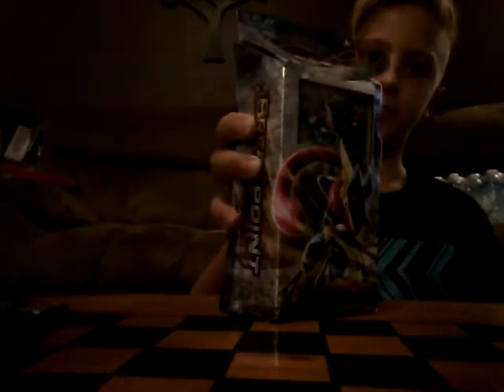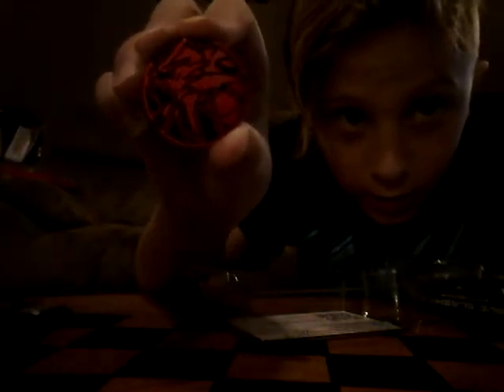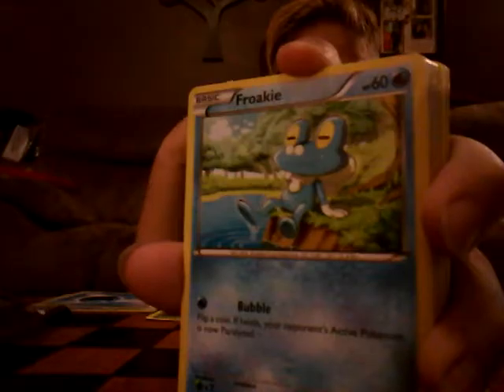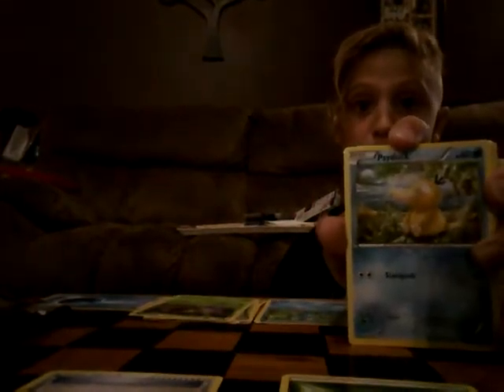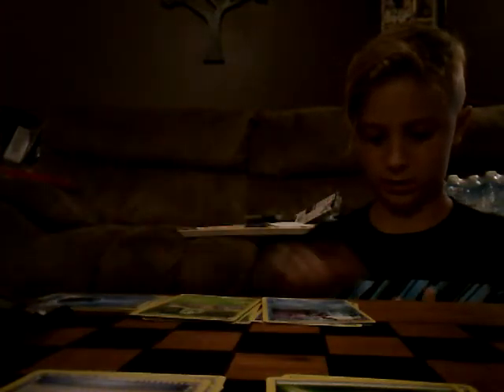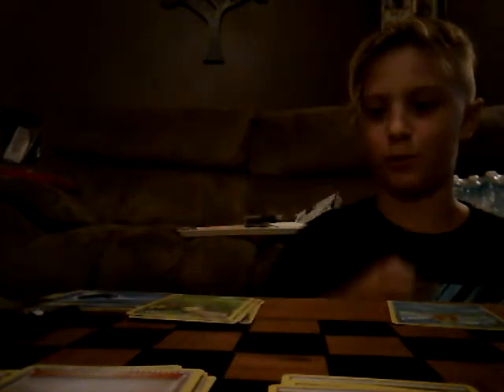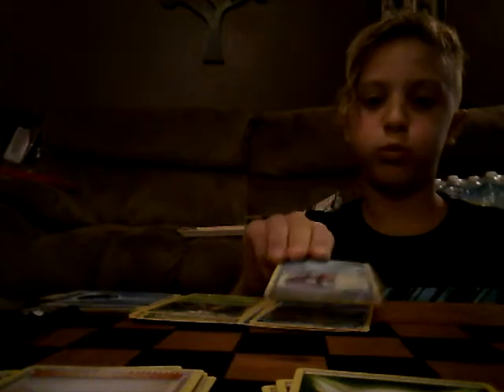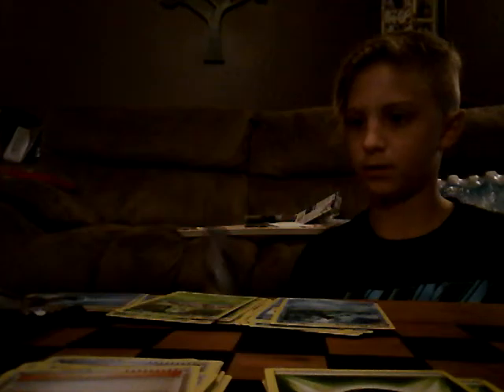Pokémon pack opening